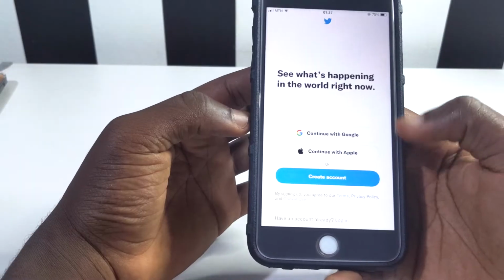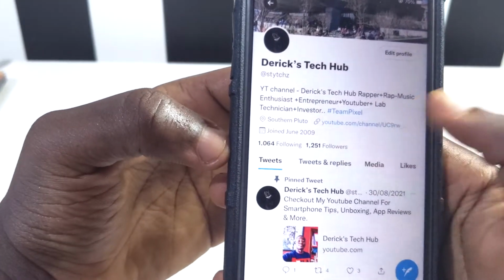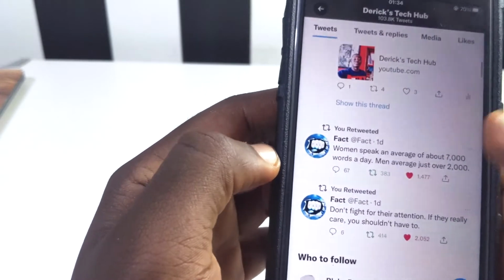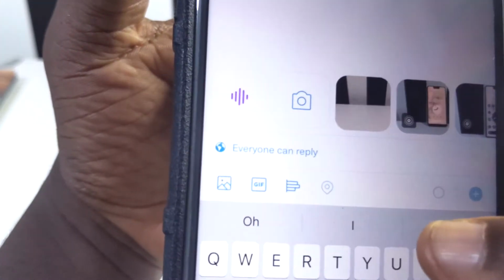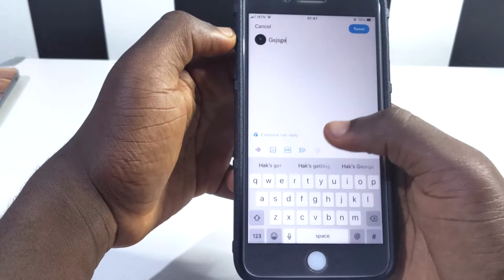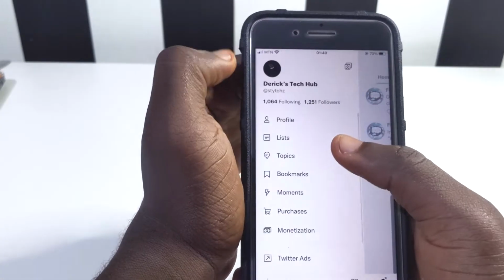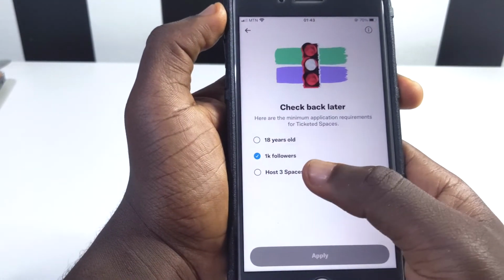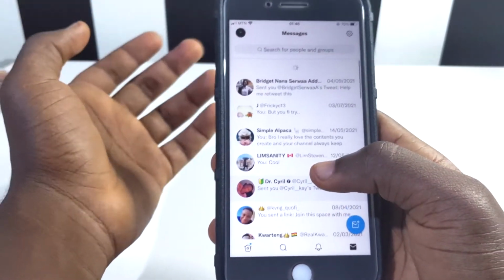How To Use TWITTER For Beginners In 2021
in this video you'll get to everything on how to use twitter in 2021.
All terms and features are explained in this video.

Time Stamps

0:00 - intro & Shoutouts
0:30 - How to sign up on Twitter
1:19 - Profile Of Twitter Explained
2:05 - Meaning of Following and followers on Twitter
3:00 - Meaning Of some key terms on Twitter profile page
3:49 - Meaning of Pinned Tweet on Twitter
4:17 - Replies, Retweet & Likes On Twitter explained
6:26 - How to tweet on Twitter  & Tweet Buttons explained
8:04 - How to send someone a tweet on Twitter
8:58 - How to go live on Twitter
9:30 - how to send a video in a tweet
9:51 - How to start a Twitter Space
10:30 - List on Twitter Explained
11:20 - Topics on Twitter Explained
11:46 - Bookmarks on Twitter explained
12:05 - How to get monetized on Twitter spaces
12:59 - Who can host a Twitter space
13:16 - Trending page explained on Twitter
14:31- Mentions Explained on Twitter
15:00 - How to send private messages (DM) on Twitter
15:21 - Final thoughts,Shoutouts & Outro